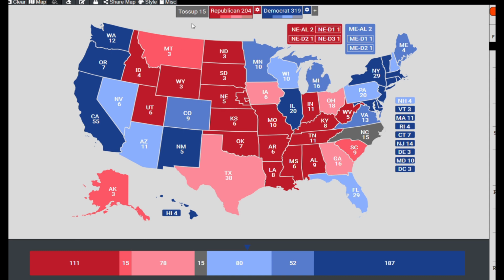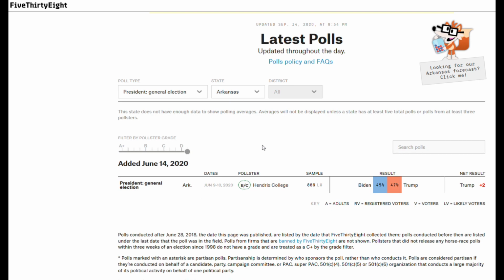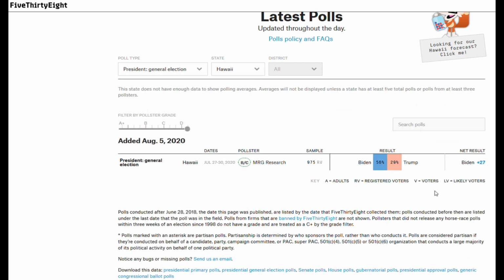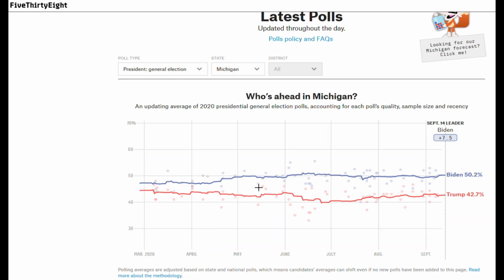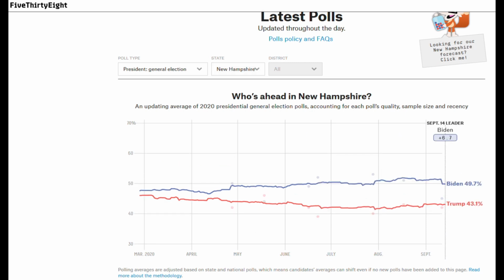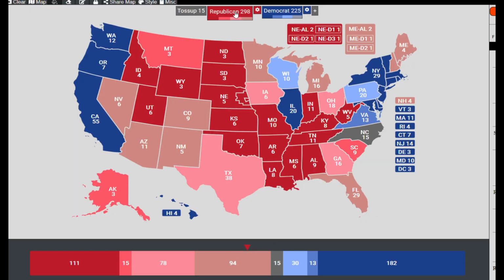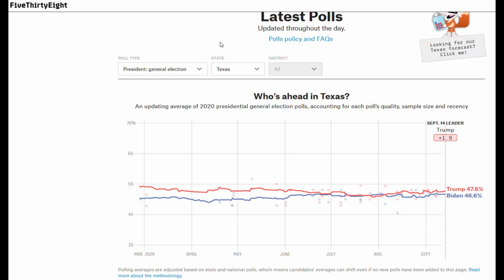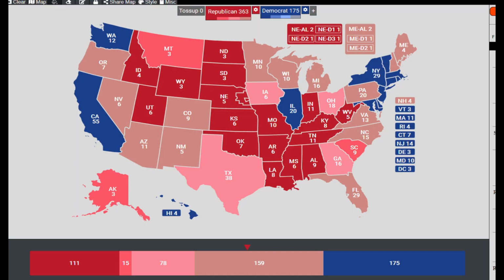2020 Presidential Election Map | Prediction & Analysis (R+15%)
2020 US Presidential Election Map Analysis & Prediction coverage.

We examine the admittedly somewhat fanciful R+15% hidden voter or 'silent voter' or 'silent majority voter' scenario (which some Republicans do believe in), in which there is a hidden vote of +15% above the poll results in favor of the Republican party, to see how that changes the electoral college calculus, and who emerges victorious in the 2020 election.

The electoral map has been changing over the past few weeks. Polls show Democrat Presidential Nominee Joe Biden slightly reducing his lead over current Republican President Donald Trump post-first-debate. This video seeks to answer how the path to 270 electoral college votes for both candidates has been changing and what it currently looks like.